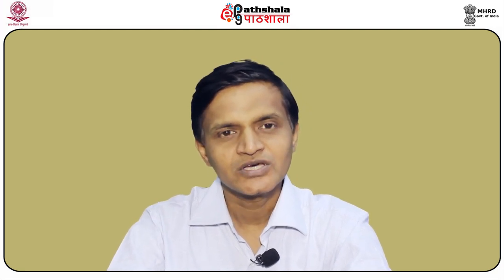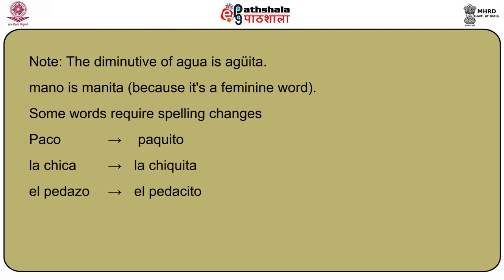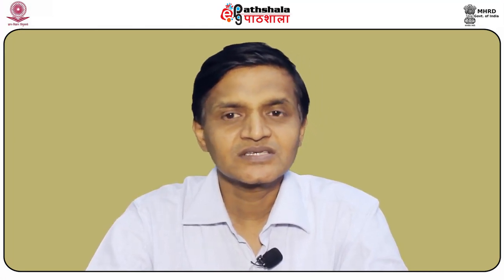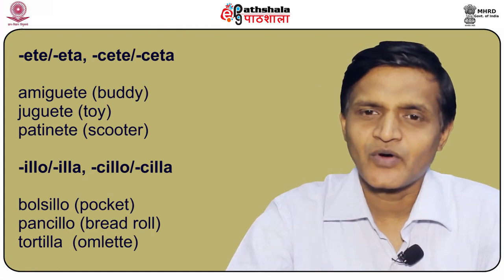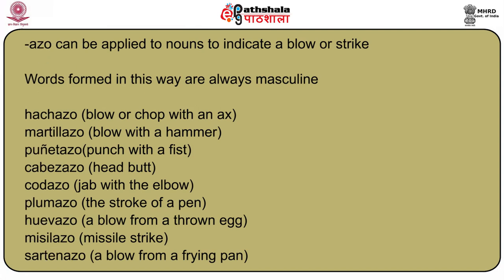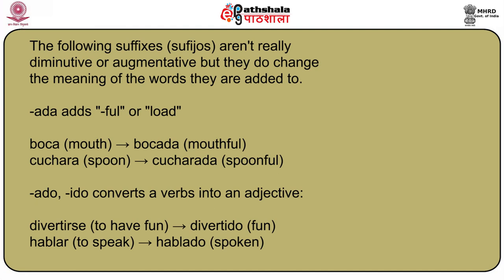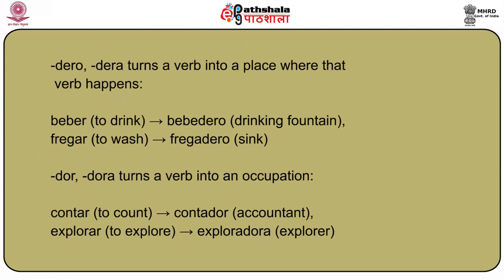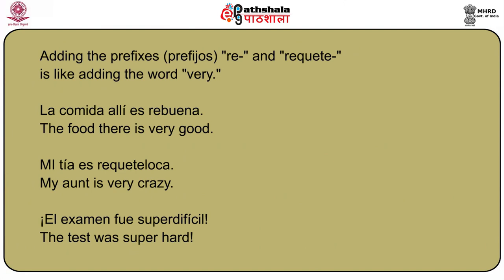Diminutives and augmentatives (SPA)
Subject: Spanish
Paper: Intermediate Grammar
Module: Diminutives and augmentatives (SPA)
Content writer: Dr. Rajiv Saxena